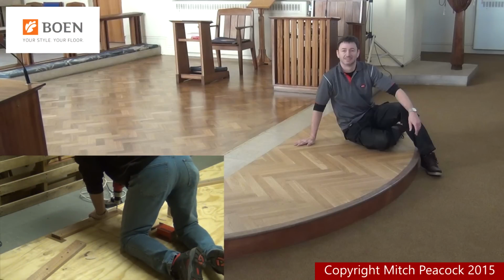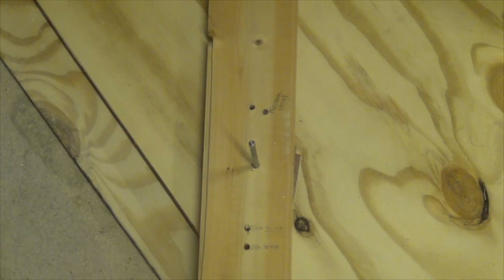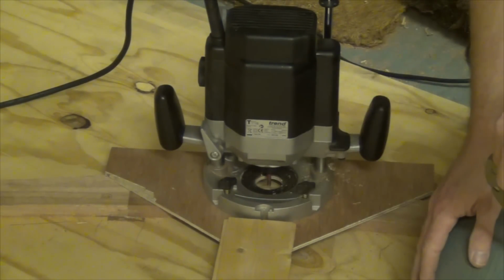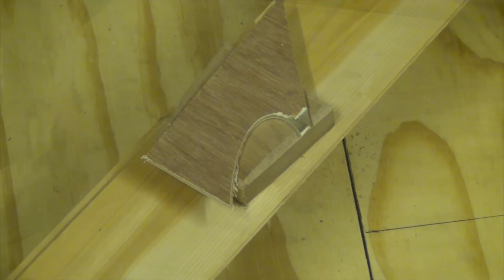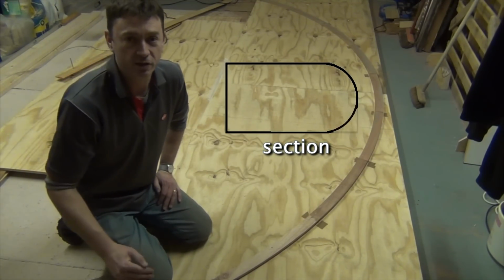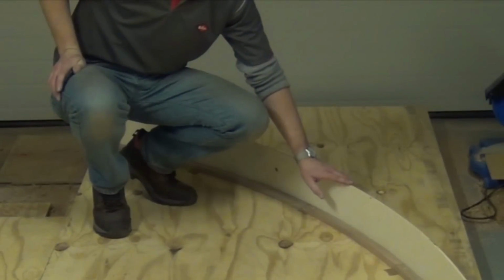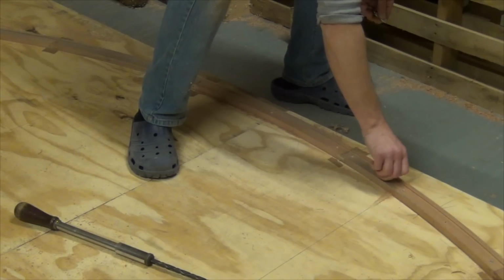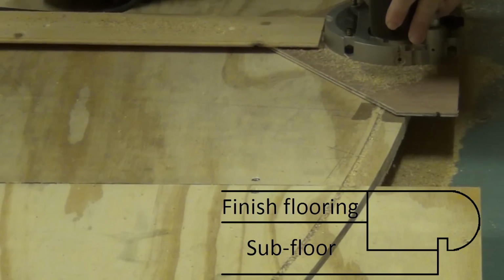How to Make Curved Staging - St John's Chancel Step part 2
How to Make Curved Staging. In five short videos I'll show you how I created some moveable curved staging. Easy to move, yet rock solid to walk on.

Completing the main work on the nosing, and cutting out the top and bottom panels for each section.